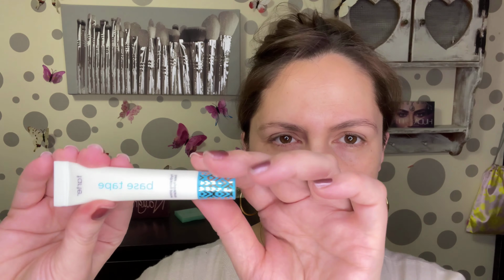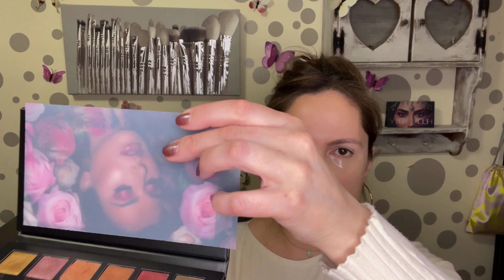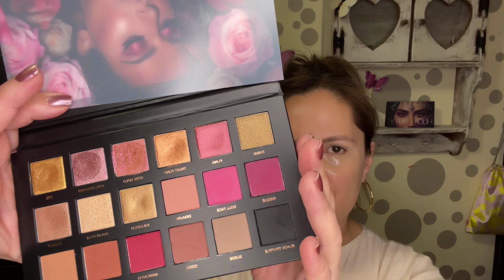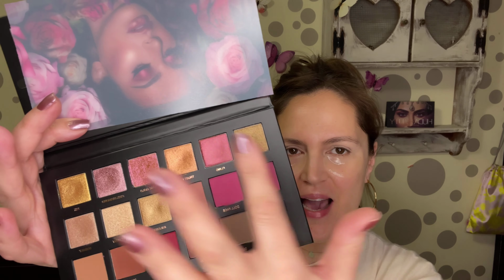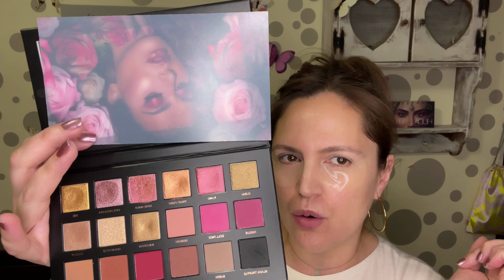Jackie Naturals Birthday Collaboration/ HudaBeauty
Thank you for being part of

       ~LOVEYOURSKIN~

Jackie Natural

Tere’s Corner

Tere’s Birthday Collaboration check it out

Pass by my Instagram, Jackie & Tere’s  follow 🥳 extra entries!! Yay! 🙌🏻  @loveyourskin_2019

Announcing Winner! On my Birthday!!!
April,23  🥳